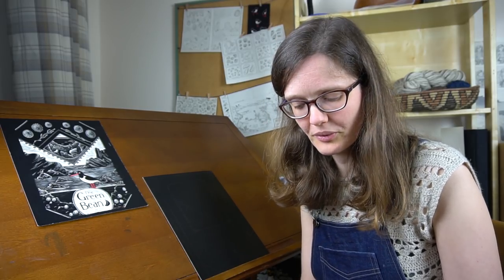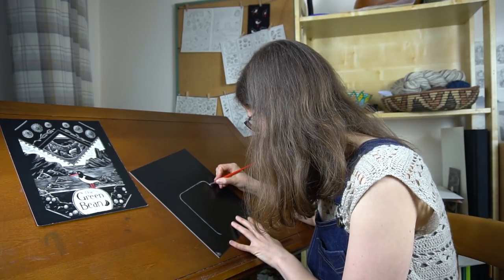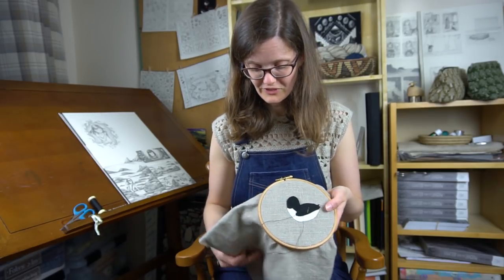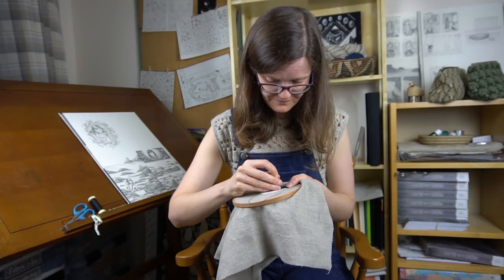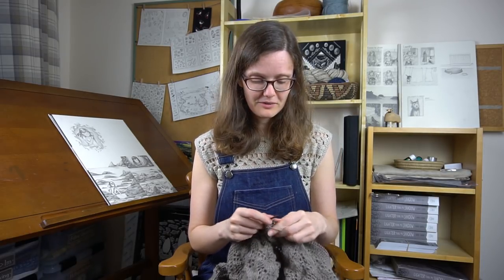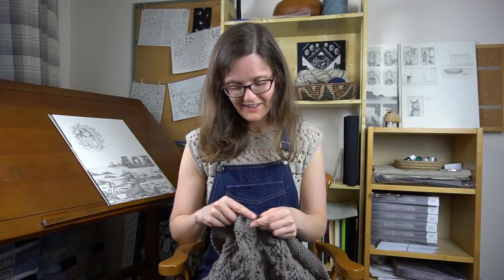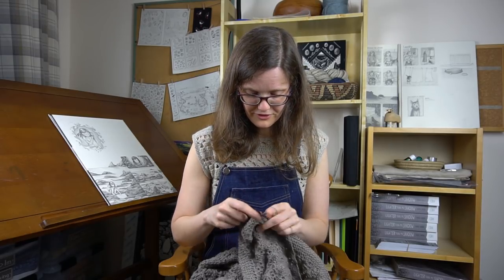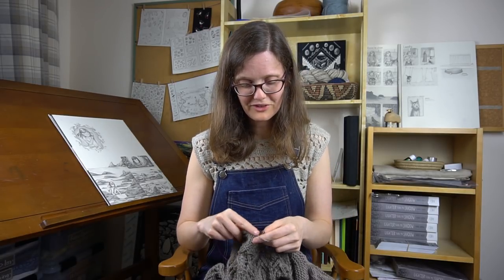The Green Bean Podcast Episode 4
Welcome to the fourth episode of The Green Bean Podcast

Intro and outro music: "The Whole House is Singing" by Alasdair Roberts, used with kind permission, thank you :) From the album Farewell Sorrow, Drag City Records

My Online Shop for patterns, fabric, rubber stamps and more:

All extra footage was shot in Dartmoor National Park.